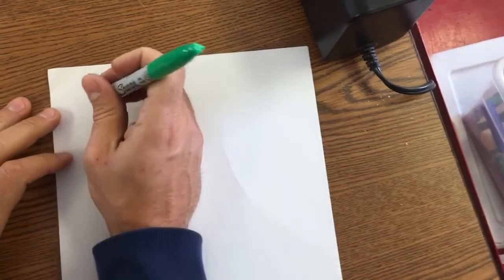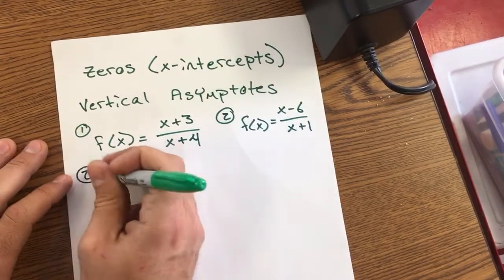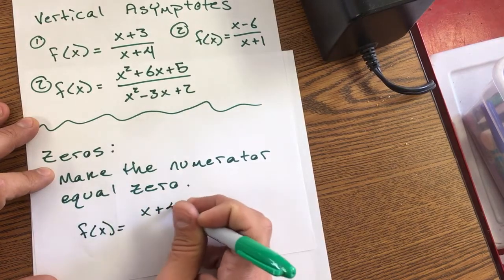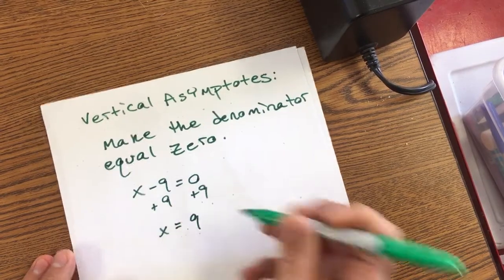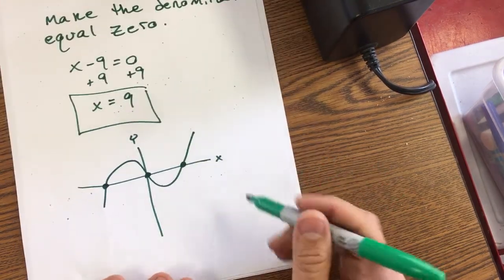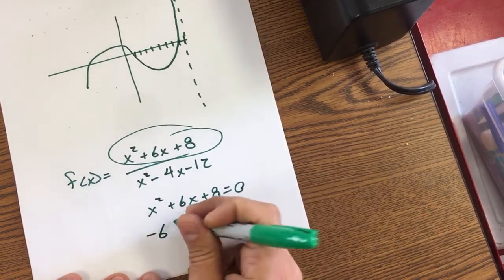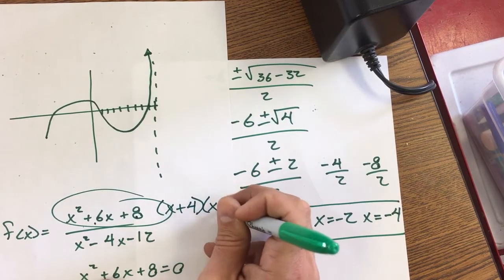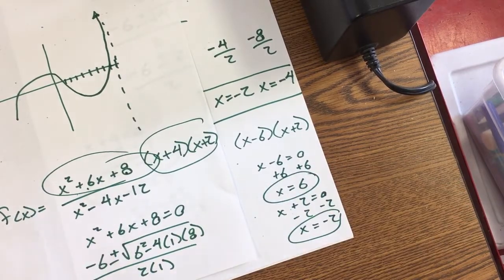Rational functions part 1 Algebra 2 1-8-18